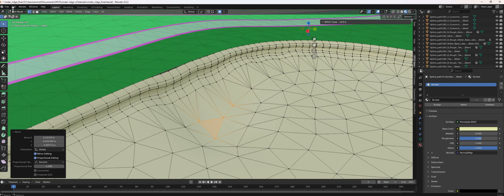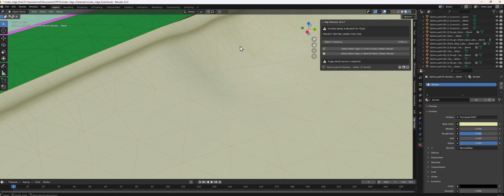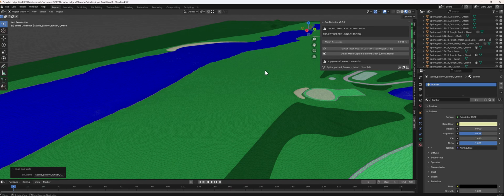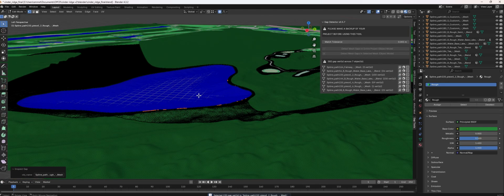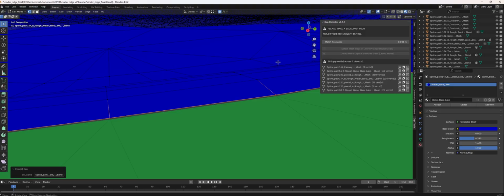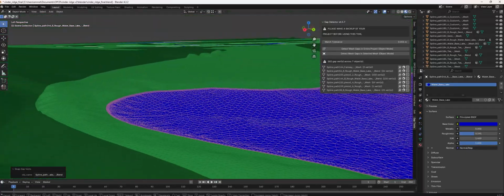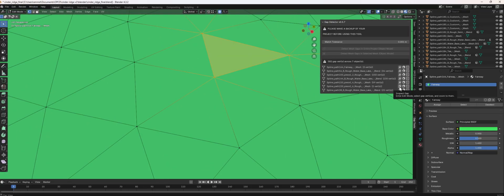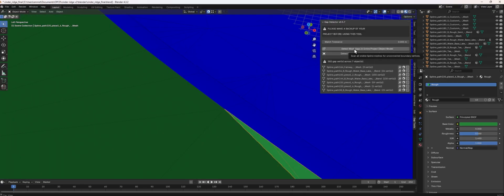Fix your gaps with the gap tool - Version 0.5.7.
These are instructions for version 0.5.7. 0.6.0 has been released and instructions can be viewed